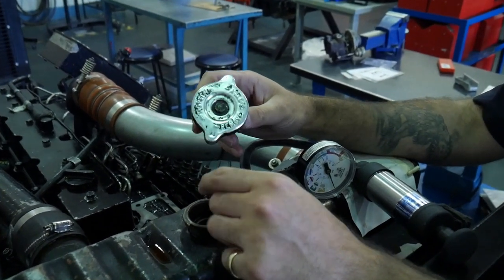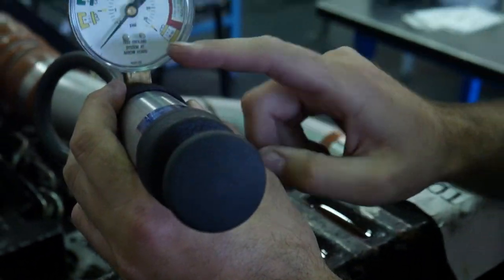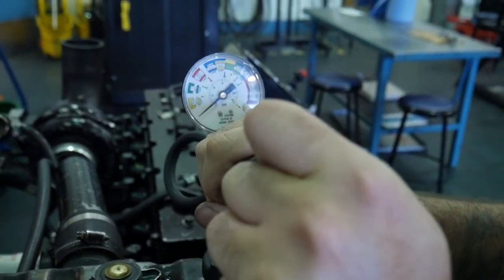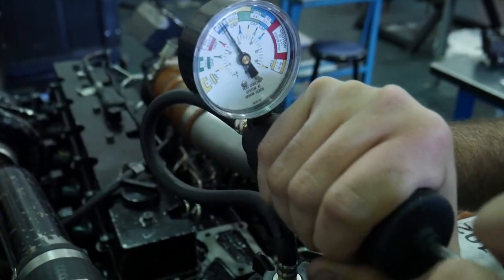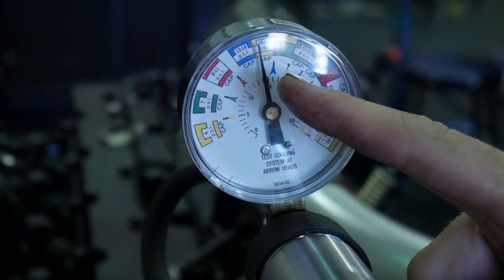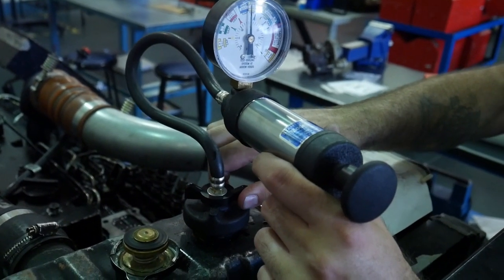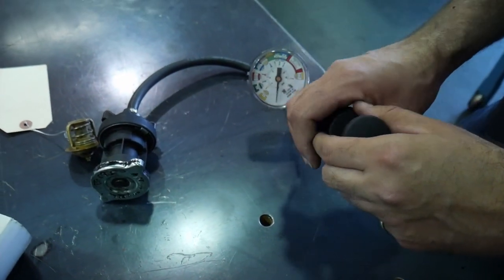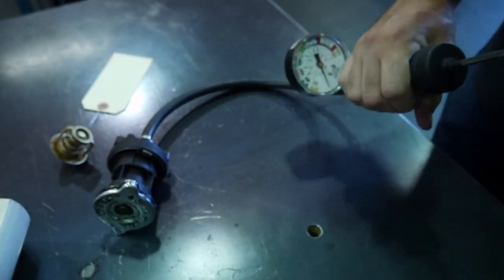Performing a Coolant System Pressure Test on a Cummins 8.3L Diesel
This video provides an overview of how to perform a Coolant System Pressure Test including the testing of the Radiator Cap.